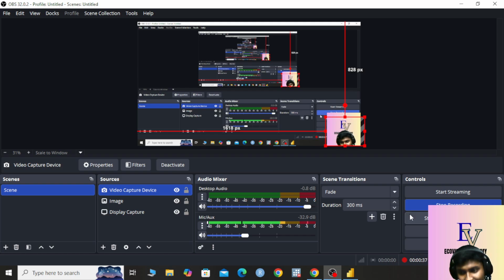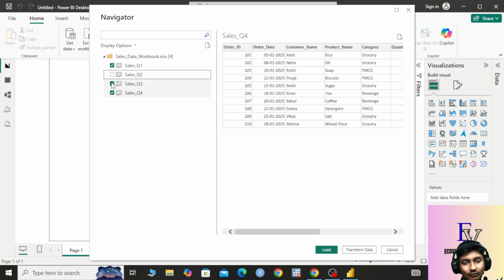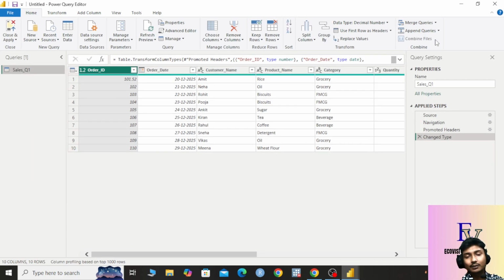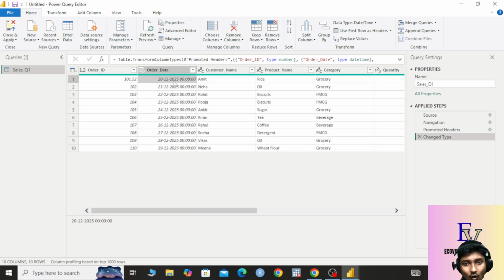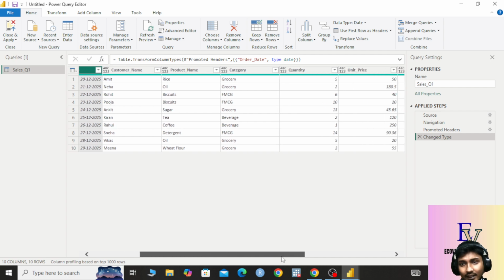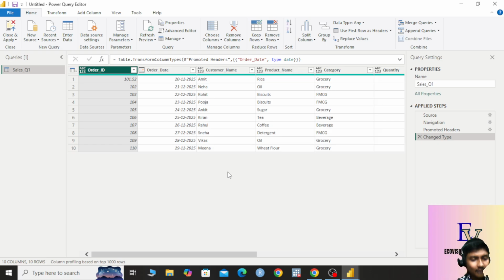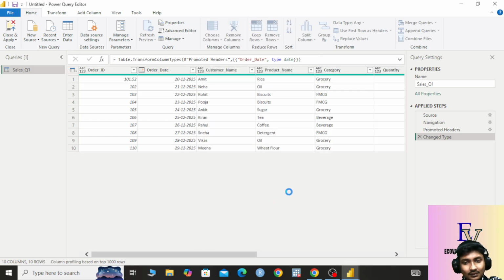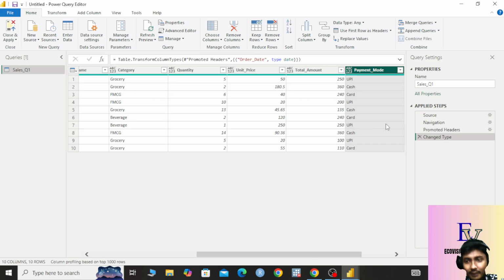20 Days of Power BI: Zero to Hero – Session 1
Join our 20 Days of Power BI – Zero to Hero journey and transform yourself from a complete beginner to an advanced Power BI professional. This structured program is designed to help you master data analysis, visualization, and dashboard creation step by step.